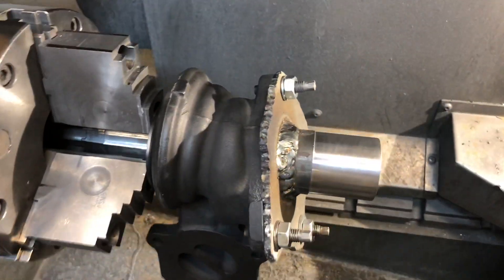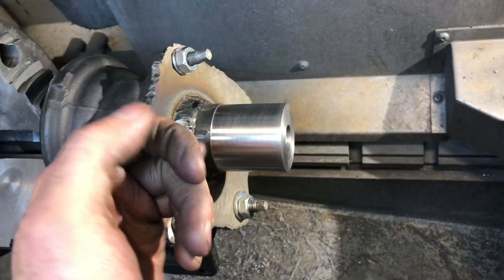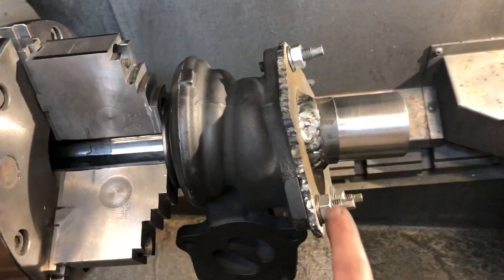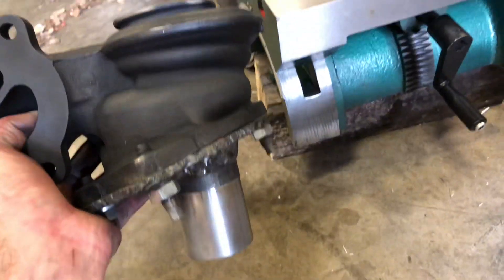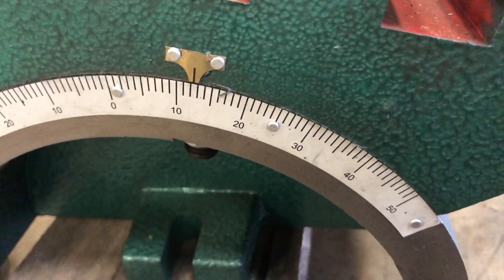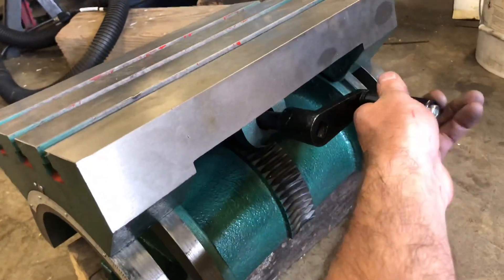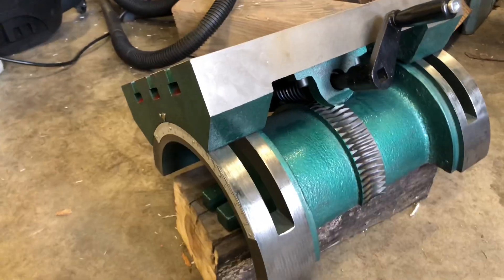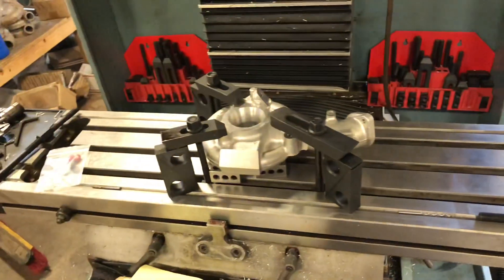Camero turbine housing machining fixture